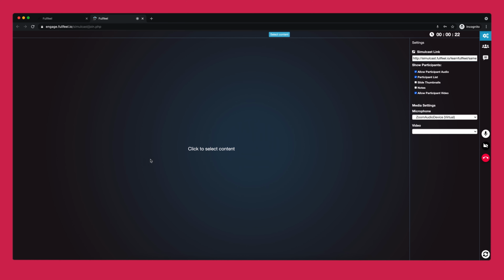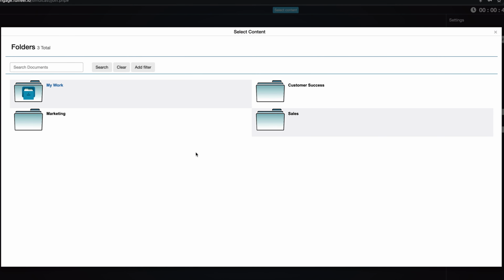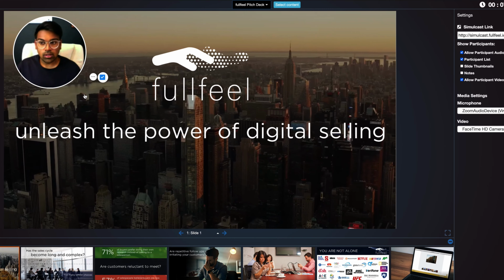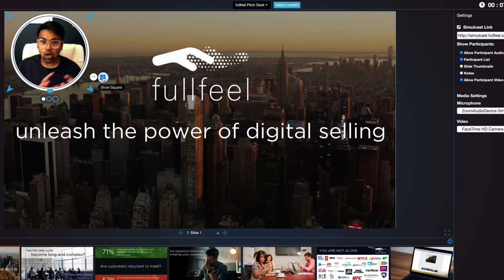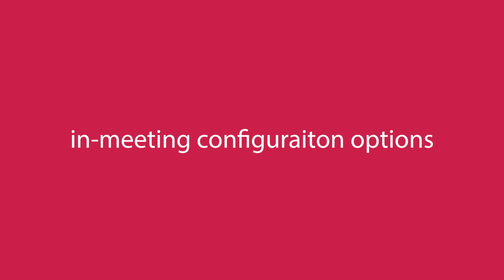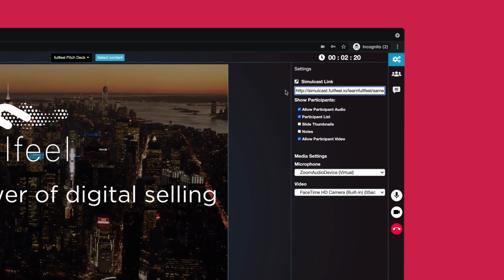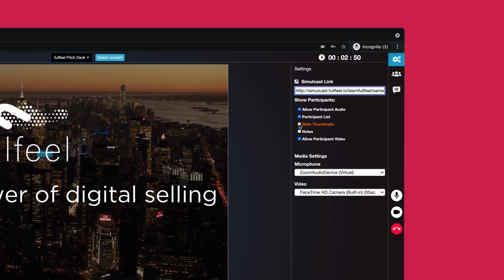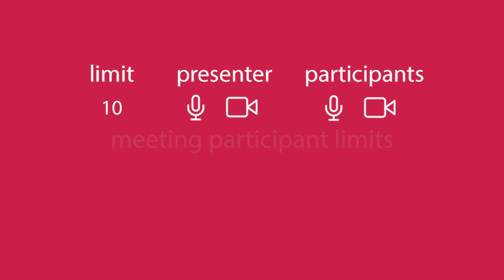learn fullfeel [skill #4] - online sales presentations using Simulcast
▬ Exercise for this video  ▬▬▬▬▬▬▬▬▬▬

Online sales presentations are becoming more common as the bar for in-person meetings continues to rise. Simulcast is a fully integrate online sales presentation feature built right into fullfeel. This video covers everything you need to know to nail your next remote sales presentation using Simulcast.

0:00​​ - Intro
1:01 - starting a Simulcast meeting
2:27 - selecting and adding content to present in Simulcast
4:02 - turning on your video
4:22 - presenter video configurations
6:39​​ - configuring in-meeting options
8:42 - interacting with participants
9:35 - fix audio and video problems in a meeting
9:41 - meeting participant limits
10:13​​ - post meeting analytics

▬ Check out the Digital Selling Crash Course  ▬▬▬▬▬▬